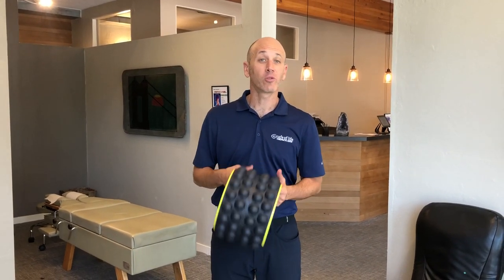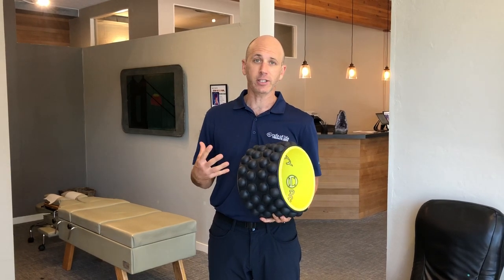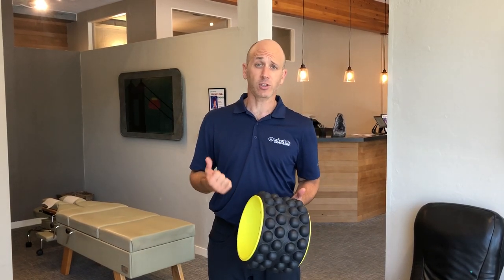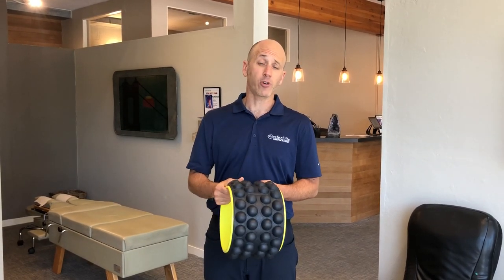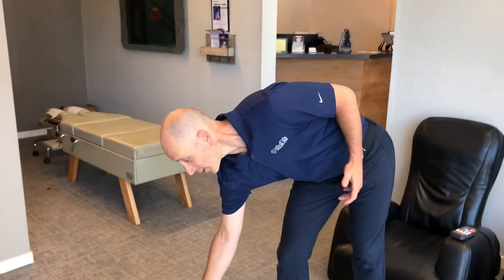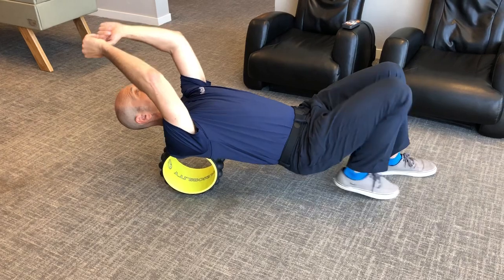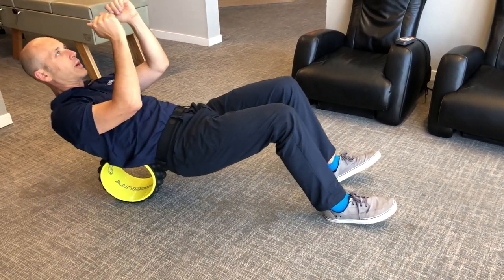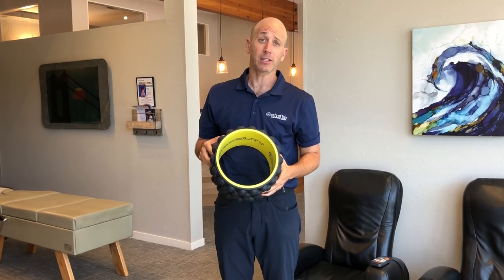The Ultimate Back Roller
The ACUMOBILITY Ultimate Back Roller just arrived in the Cafe of Life Marin office and we are super impressed with the product's functionality! Watch Dr. Seth Labott D.C. demonstrate the back roller's new method for supporting natural spine movement and enhancing your overall flexibility and mobility. This might be the product you have been looking for to help support your spinal motion!